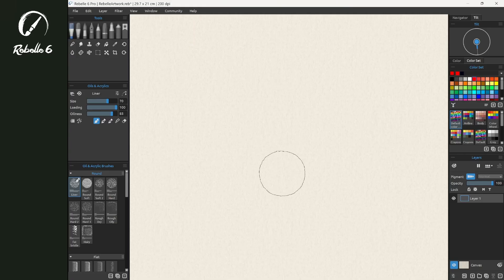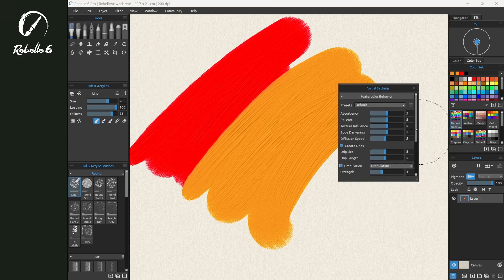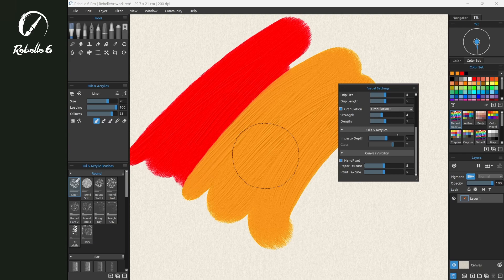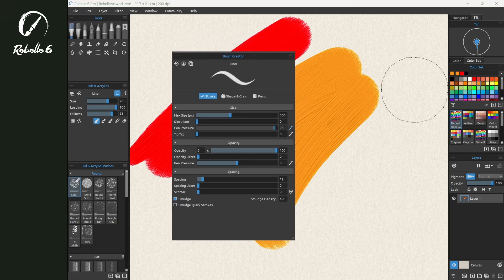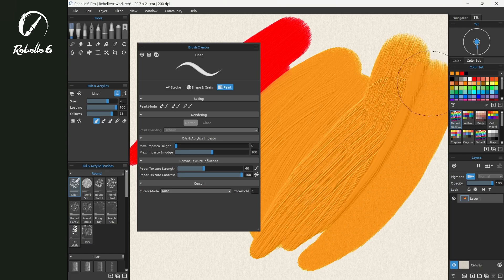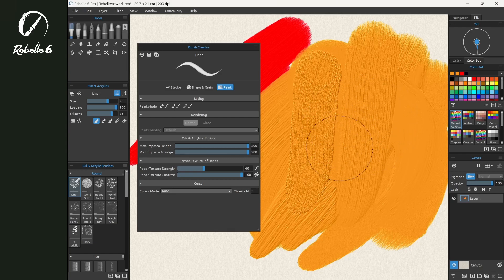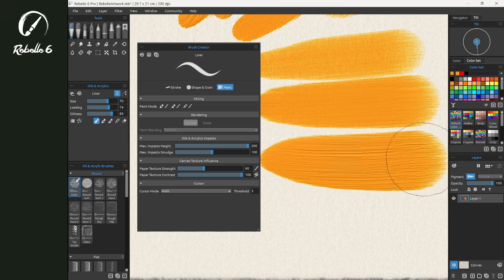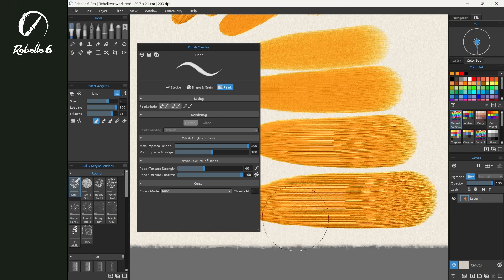Rebelle Quick Tips: How to Increase Paint Texture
Learn how to increase impasto and texture just for a specific brush or how to influence the paint texture of all strokes on canvas. All can be done by a few clicks.

🎥 Rebelle Quick Tips made by Justice Frangipane:  @TabletPro ​